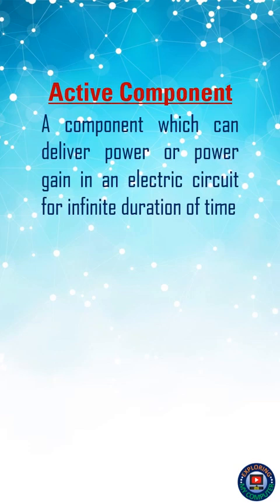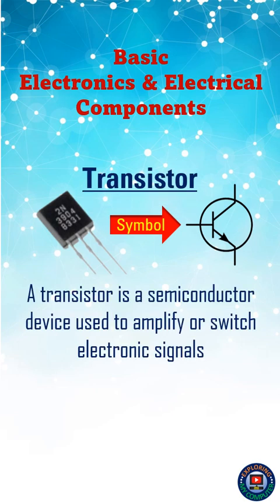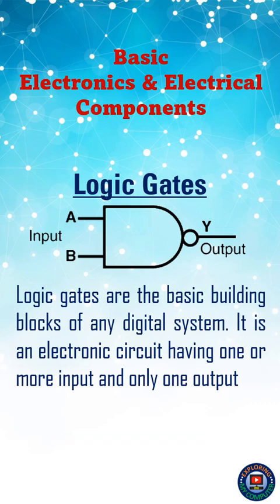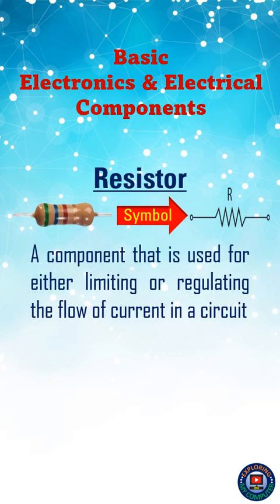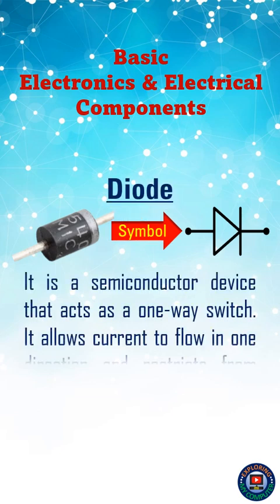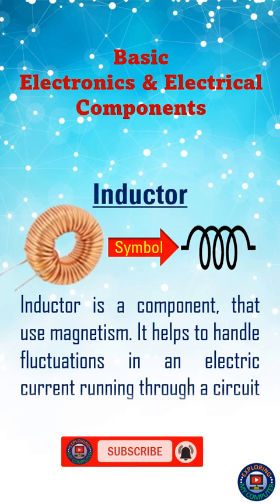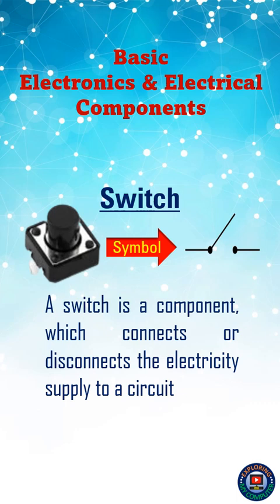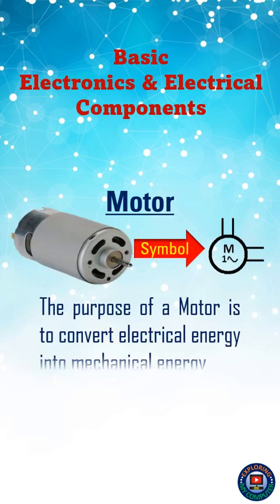Basic Electronics Components | Electronics Tutorial | Learn Electronics step by step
Video about Basic Electronics and Electrical components, symbols and its functions.